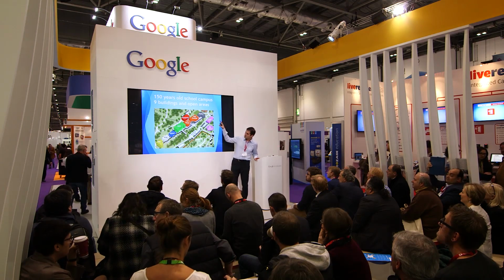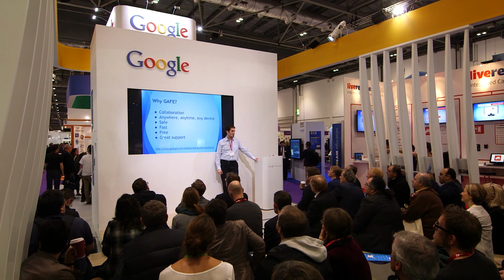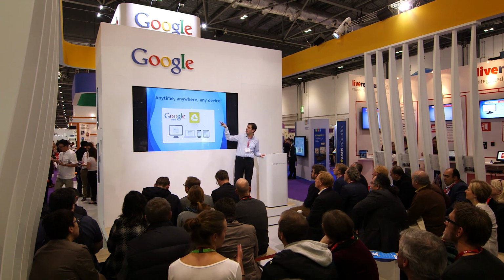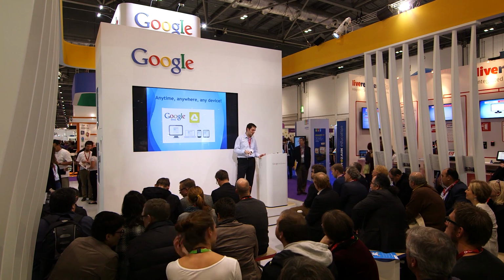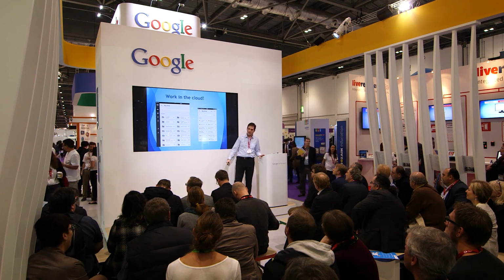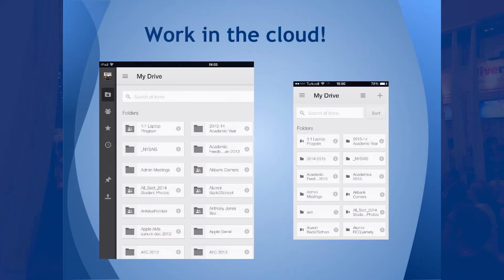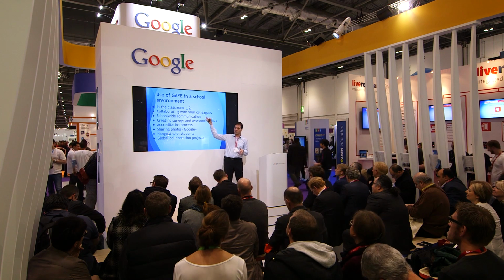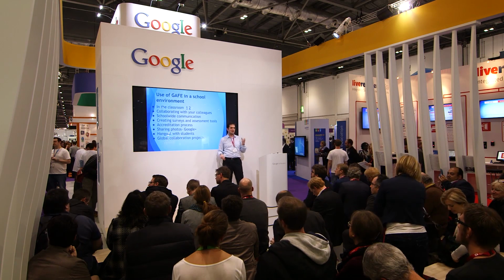BETT 2014 (Weds): Metin Ferhatoglu presenting on Using Google Drive in BYOD Schools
BETT 2014 (Weds): Metin Ferhatoglu, Director of Technology, American Robert College presenting on Using Google Drive in BYOD Schools